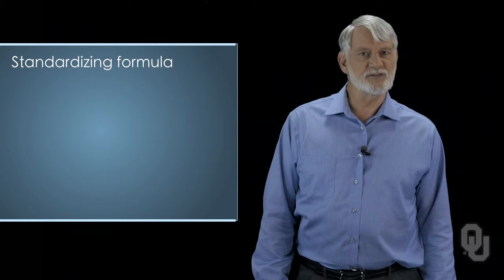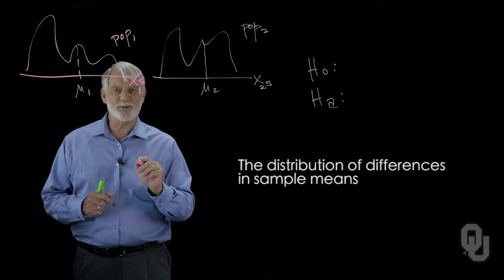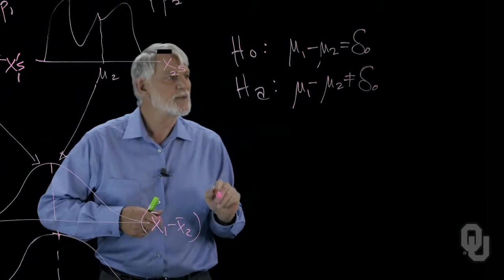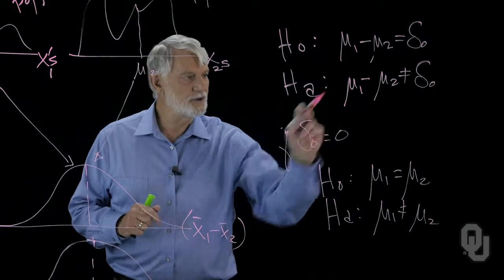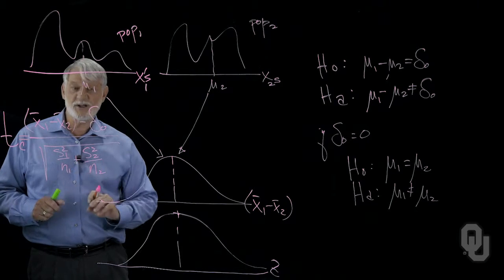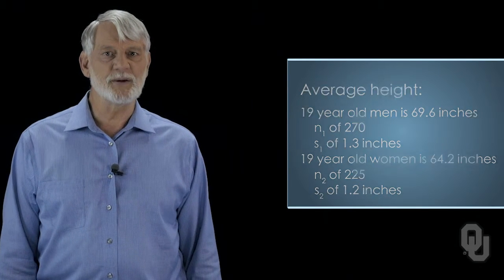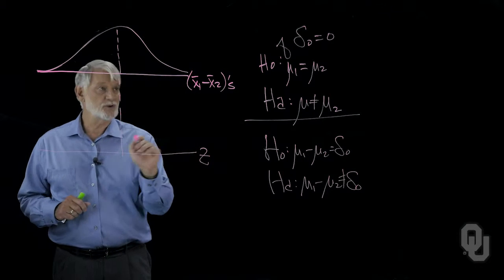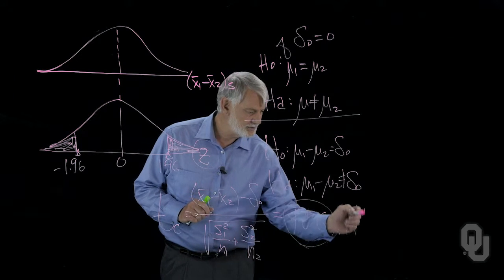Elementary Business Statistics | Two Population Means with Unknown Standard Deviations